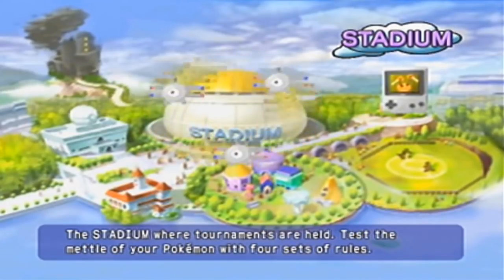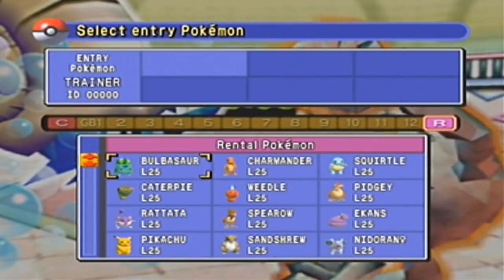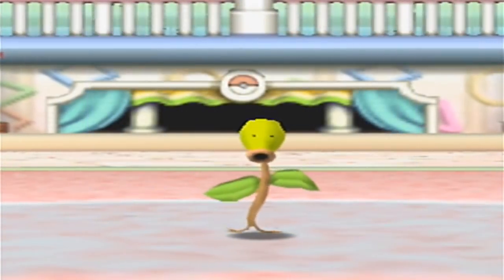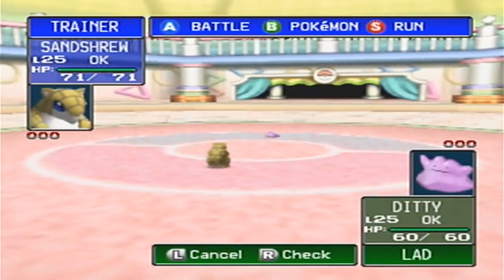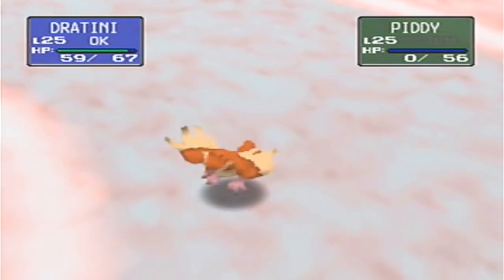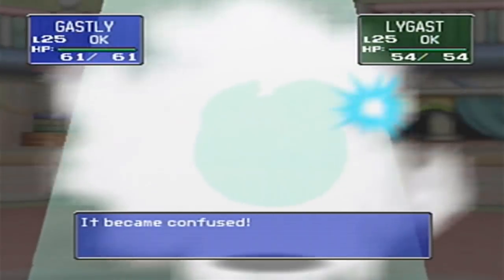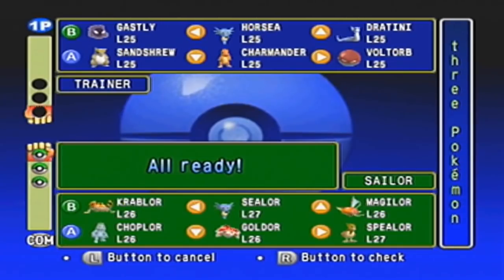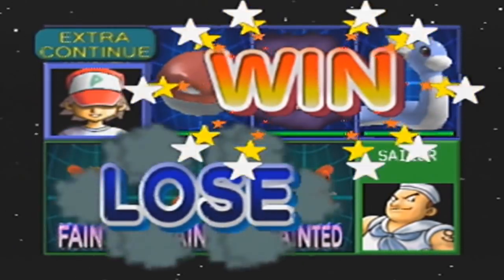Slim Plays Pokemon Stadium - Petit Cup (Part: 1/2)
Time for some more Pokemon battles, but this time on a smaller scale.